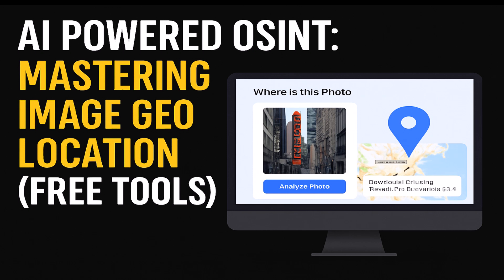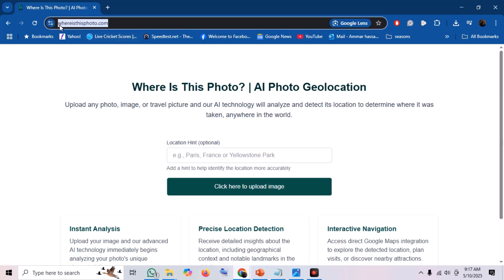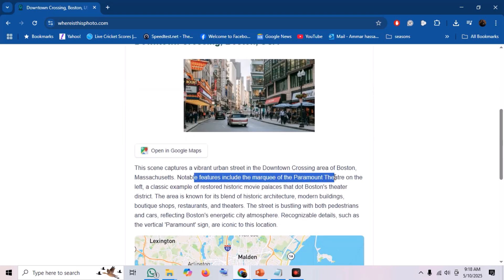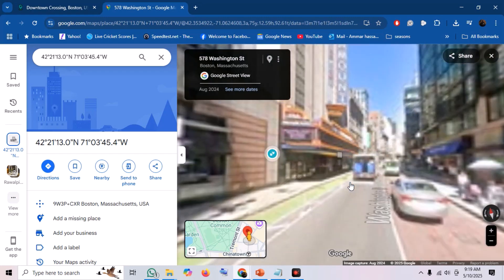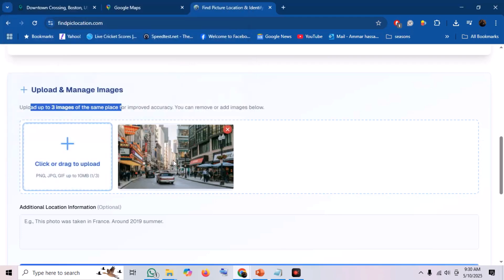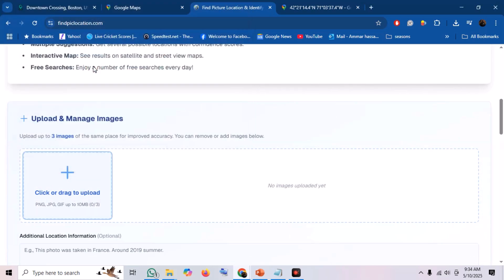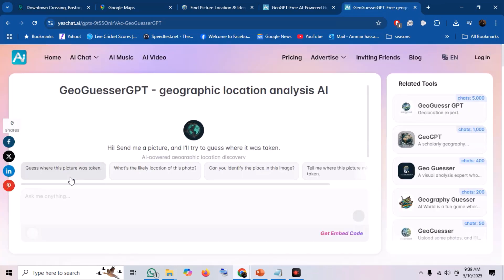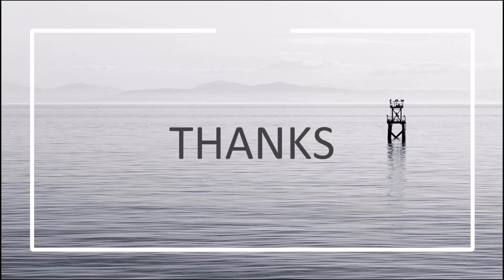AI Powered OSINT: Mastering Image Geo Location (Free Tools)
Unlock the secrets hidden in any photo! Learn how to master Image Geo Location with AI in this comprehensive OSINT tutorial. We explore powerful AI photo location techniques and FREE tools to help you find where any picture was taken, no GPS or metadata needed!

Dive deep into the world of Artificial Intelligence Image Analysis for Open Source Intelligence (OSINT). In this step-by-step guide, we demonstrate how cutting-edge AI can analyze visual clues like architecture, landmarks, terrain, and even subtle environmental details to pinpoint a photo's geographic origin. This is essential for investigators, researchers, journalists, and OSINT enthusiasts looking to enhance their skills in photo localization.
In this video, you'll discover:
► The fundamentals of AI-powered image geolocation.
► How AI identifies locations without relying on EXIF data or GPS.
► Practical demonstrations of FREE image geo location tools:
► Whereisthisphoto.com: A quick and effective AI for finding photo locations.
► FindPicLocation.com: Another robust free tool with detailed analysis and multi-image upload.
► GeoGPT / ChatGPT-based GeoLocation GPTs: Leveraging large language models for OSINT photo analysis (including how to find them on platforms like yeschat.ai).
► Tips for verifying AI-generated location results using tools like Google Maps Street View.
► How to apply these techniques for OSINT investigations and research.

1. Practical  Hacking and Pentesting Course for Beginners

2. Complete Windows password hacking course

3. Cracking office files passwords(excel,PowerPoint,word)

4. CEHV12 Practical certification preparation course with hands on labs

5. IoT Hands-on Hacking and Pentesting course for beginners

6. Practical Malware Analysis for Beginners